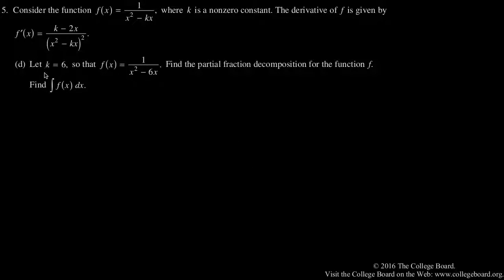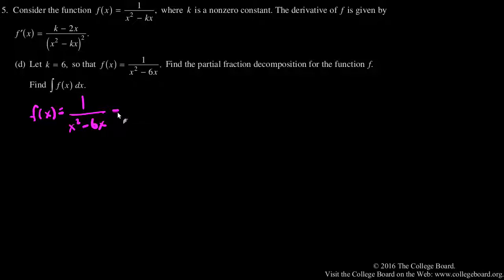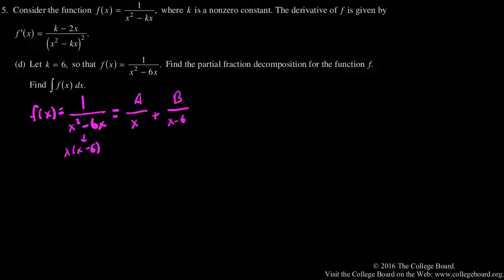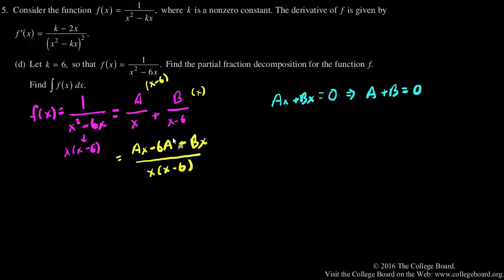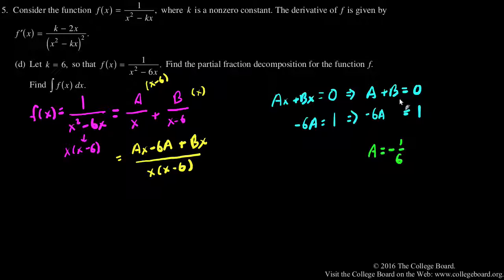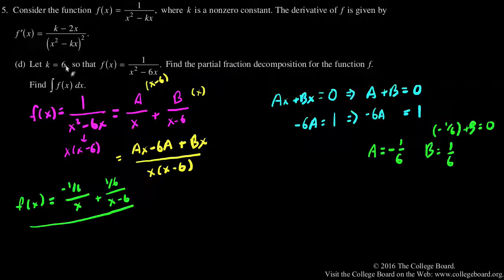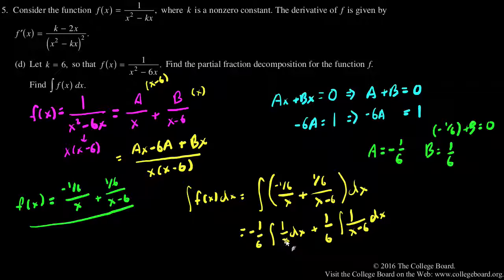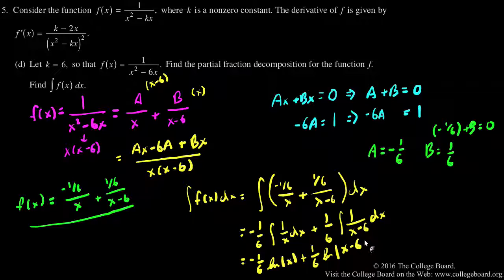2015 AP Calculus BC Free Response 5d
2015 AP Calculus BC Free Response 5d